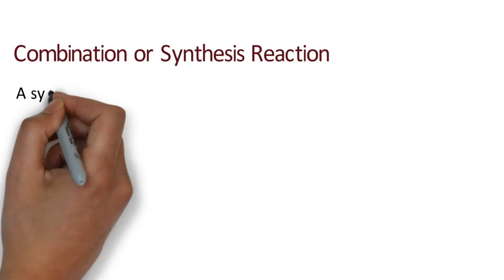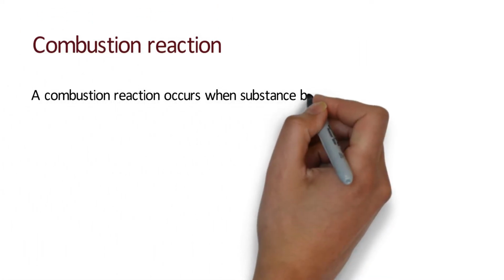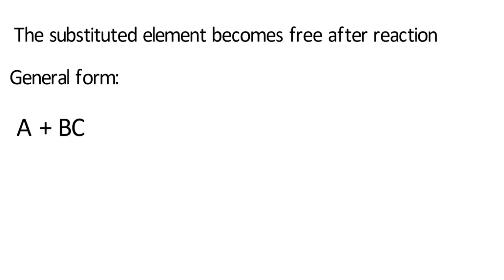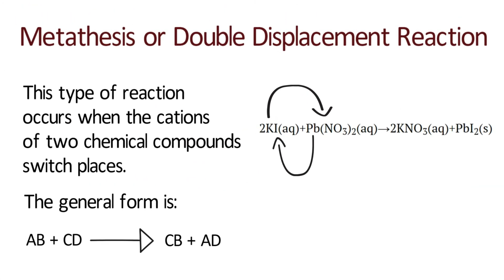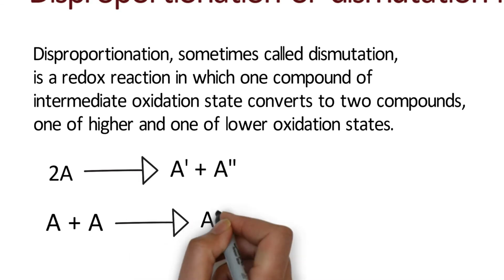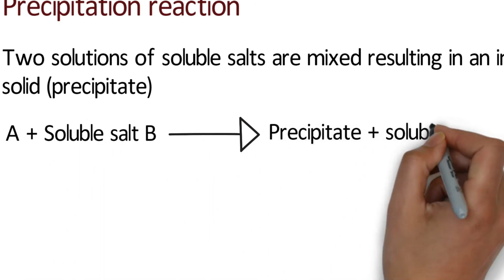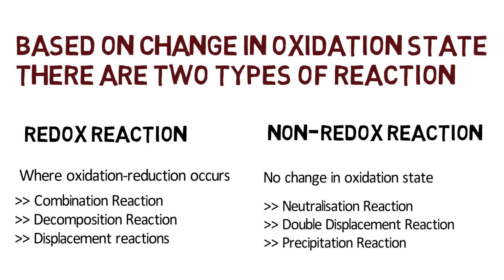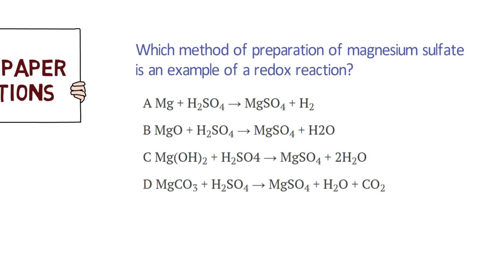Types of Reaction | O-level Chemistry 5070 (Chemical Reactions)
Types of reactions are theoretical knowledge in chemical reaction chapter.

In this video I have tried to explain different types of reaction. They directly don't appear in the exams as question but are very helpful to understand the general terminology when solving reaction or chemical equation related problems.

TOPICS
◉ Synthesis, combination, decomposition, neutralization reaction
◉ Exothermic/endothermic reaction
◉ Redox reaction